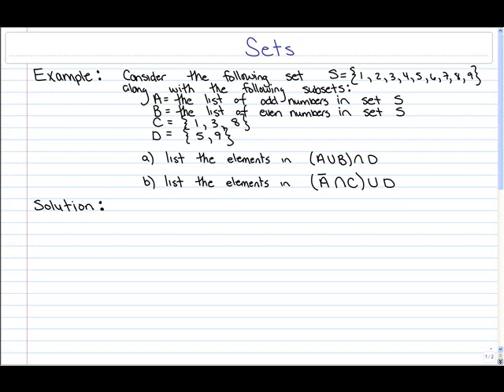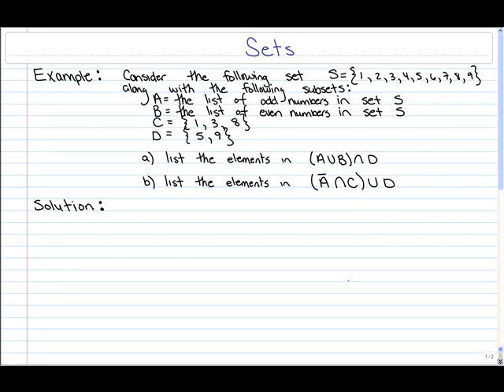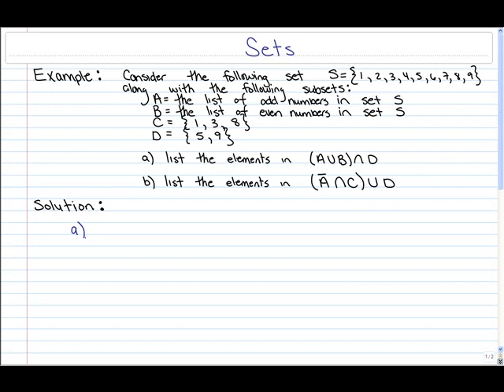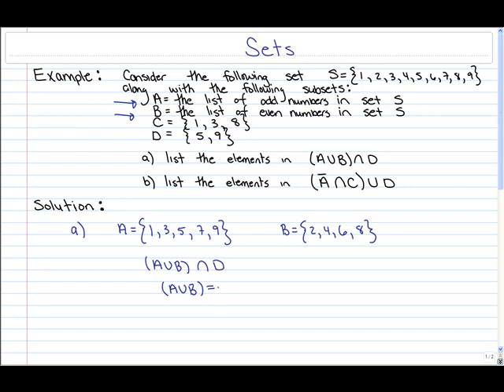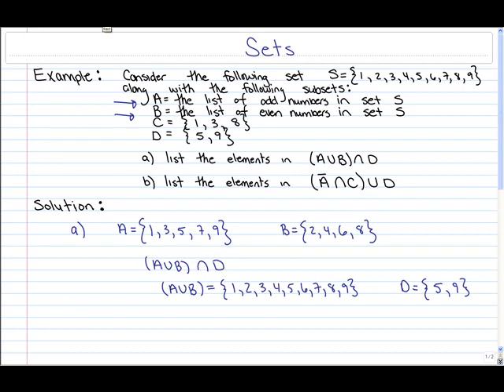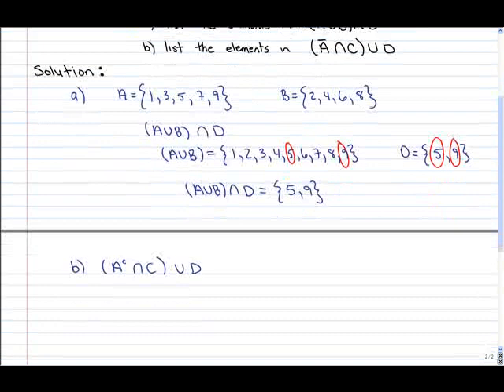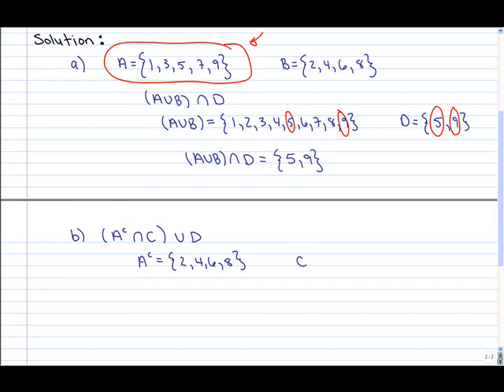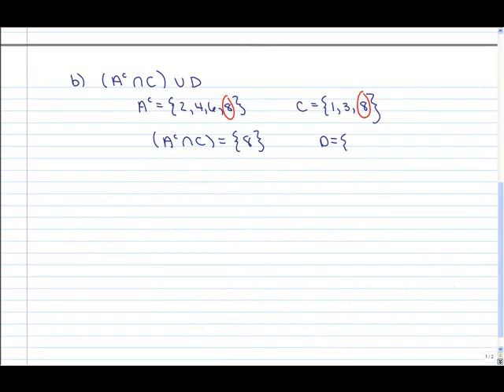sets_2.flv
Sets: Example 2